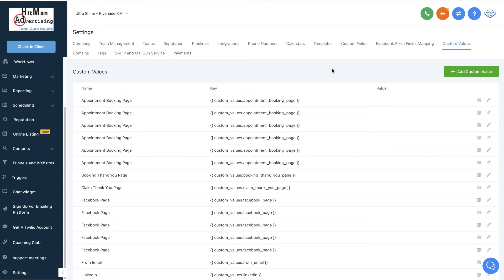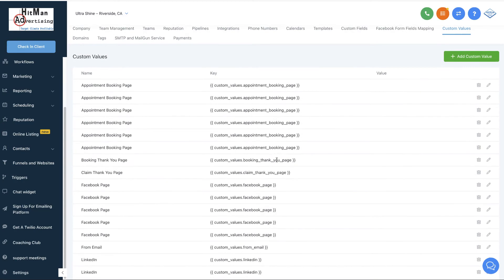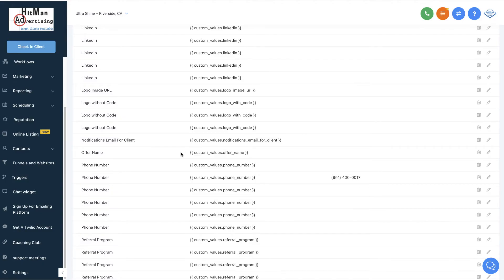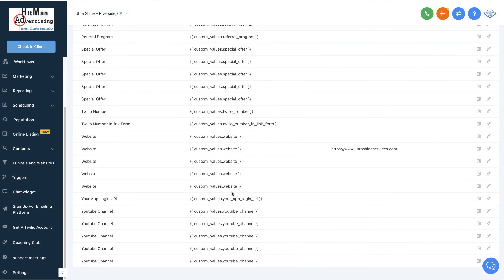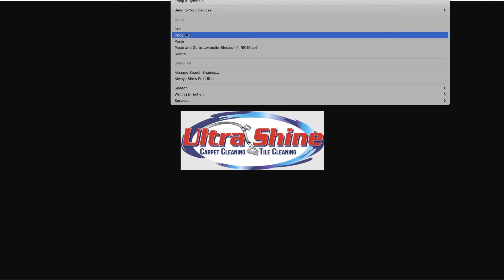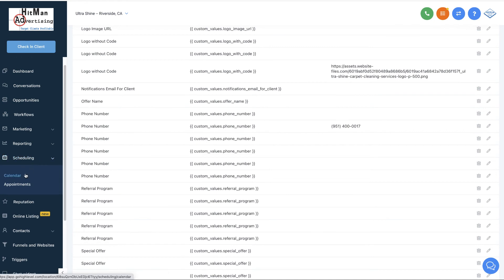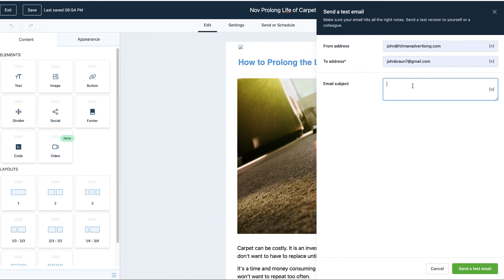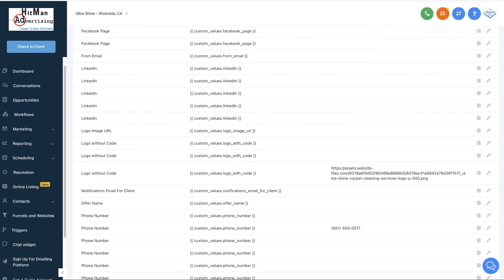Go High Level Custom Values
See how to create custom values in Gault high-level email marketing software. This is the software we use in the ad coaching club for carpet cleaning, Maid services, and other cleaning businesses. It does scheduling, email Marketing, and text message Marketing.